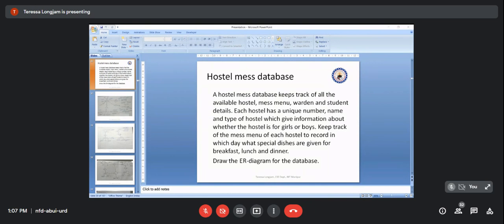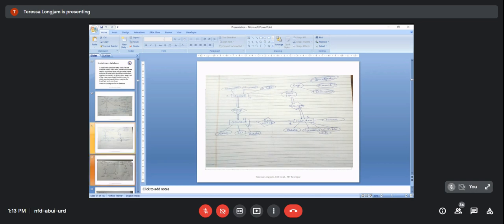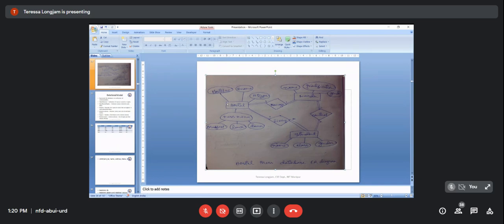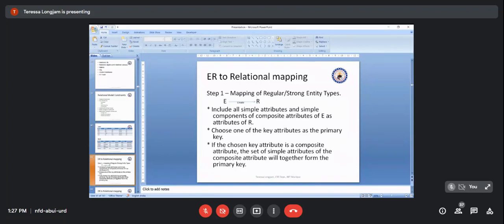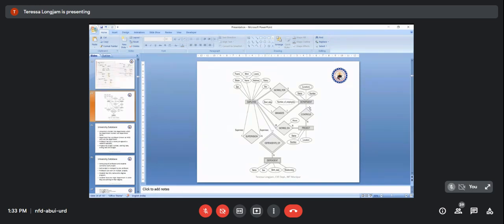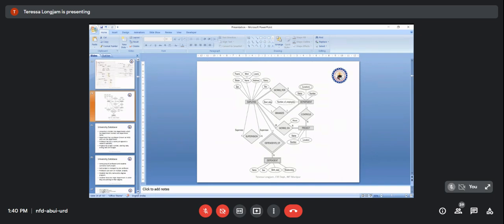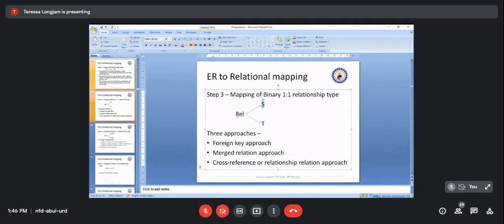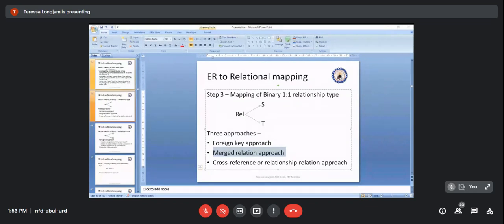DBMS DAY 9